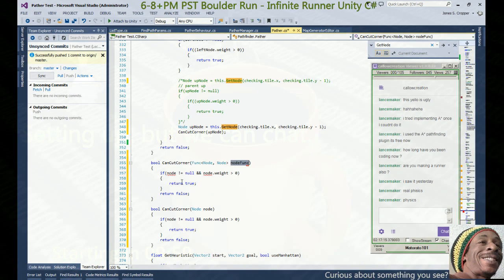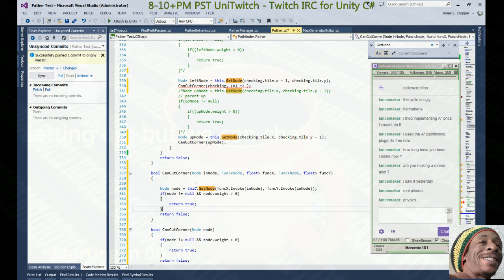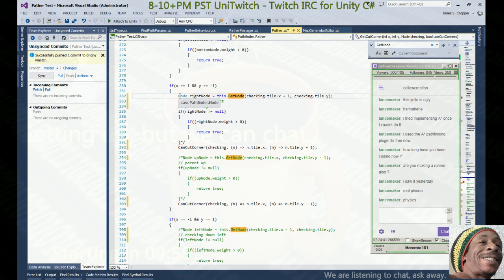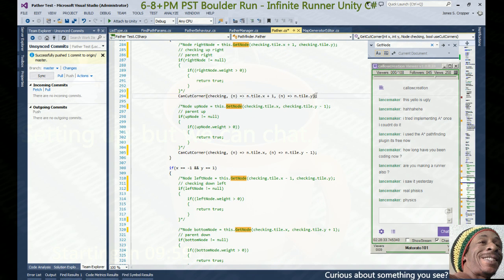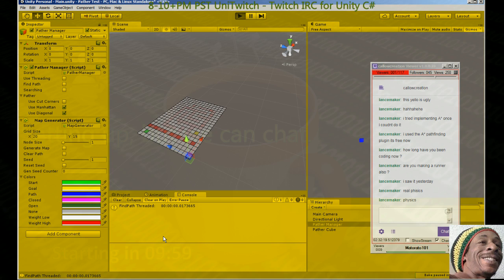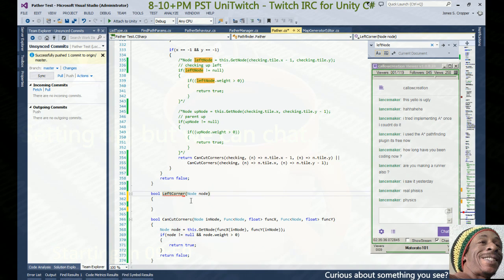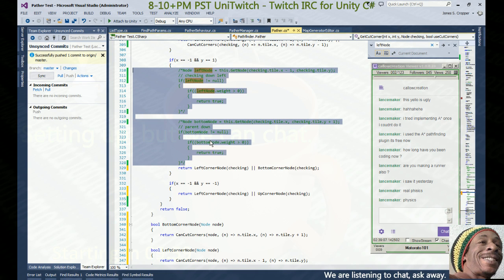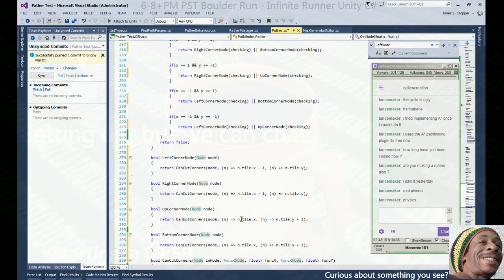More Refactoring with Lambda Expressions - Unity Tutorial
Let's trim some messy code into a sleek stylish version of its former self.  Using delegates are a great way to pass functionality on to method via the argument list.

Password Protector